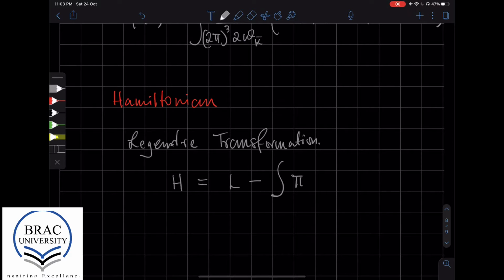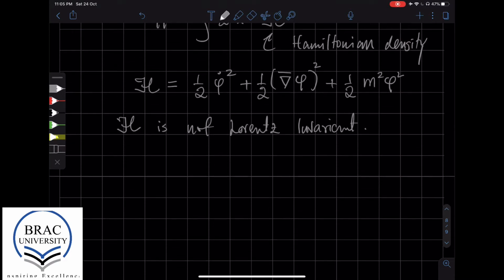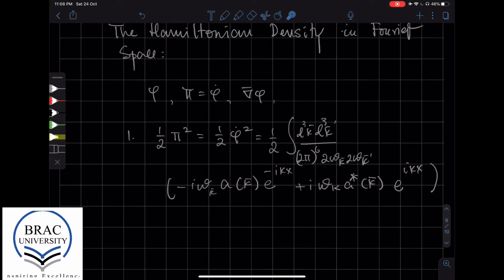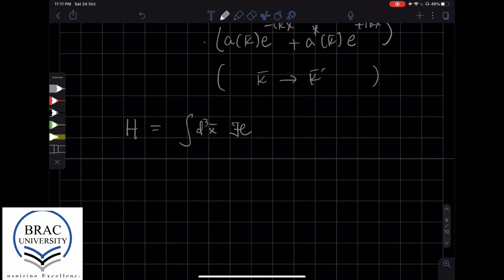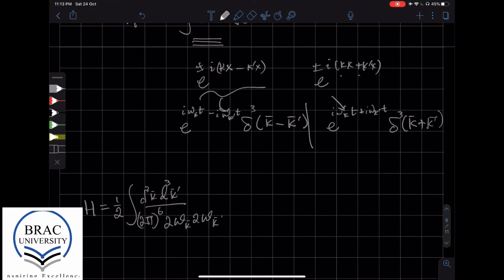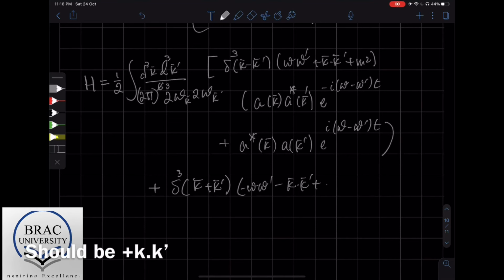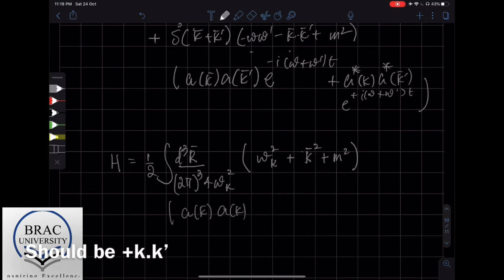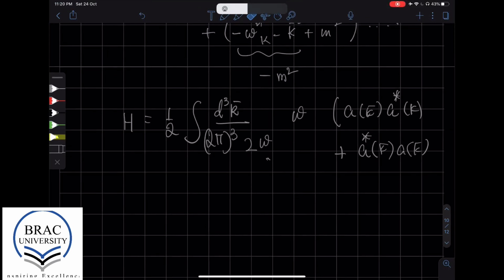QFTL4V3: The Hamiltonian of the Classical Field Theory